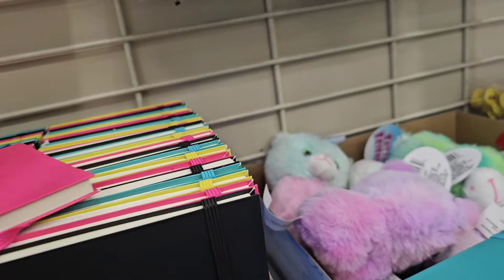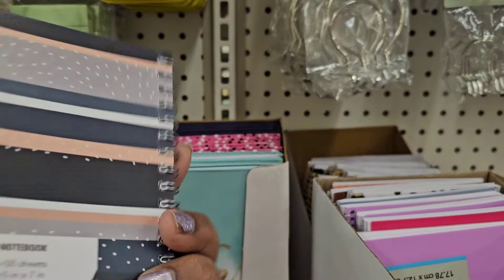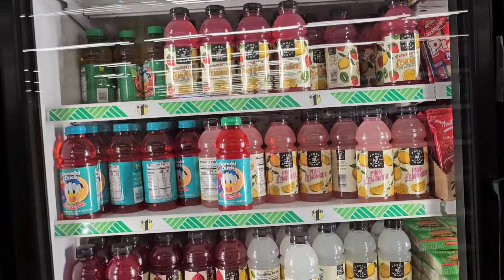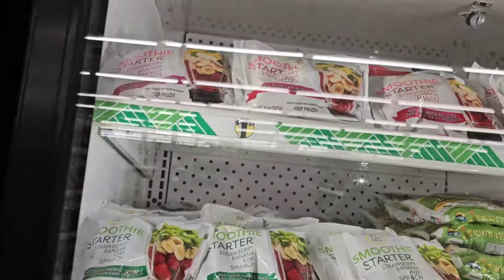UNBELIEVABLE HIDDEN GEMS. DOLLAR TREE JACKPOT .YOU NEED THESE IN YOUR LIFE!